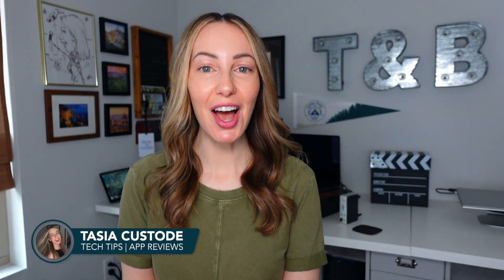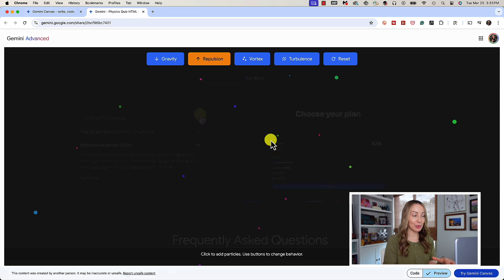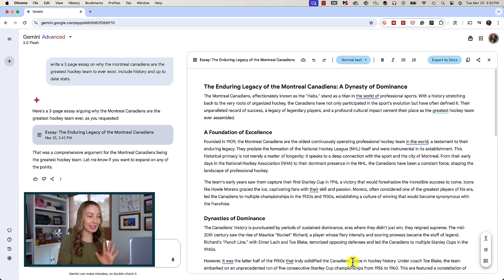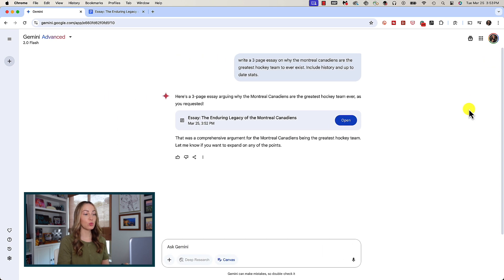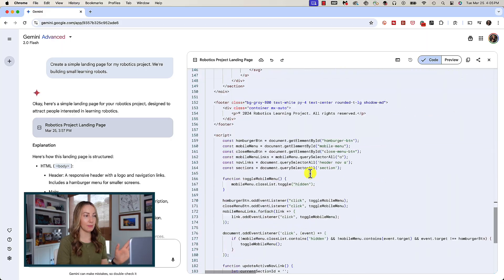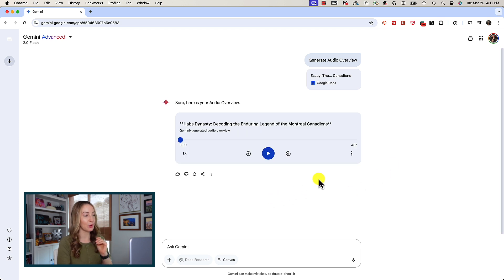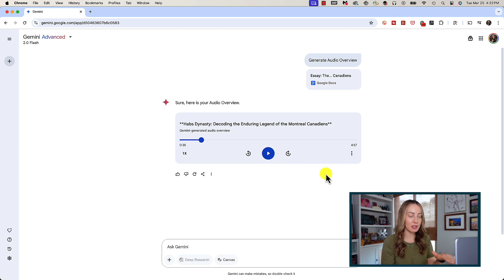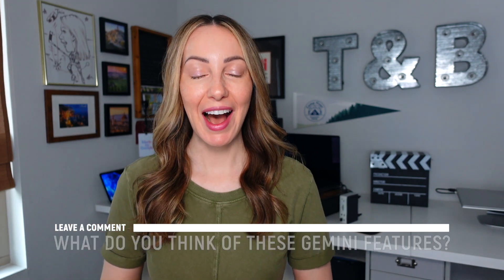Google Gemini Update: Meet Gemini Canvas and Audio Overview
Hey friends, I’m Tasia Custode and in this video, it’s time to meet Gemini Canvas and Audio Overview. These are two of Gemini’s newest features that’ll save you even more time and help you get more done. See also: Hello, NotebookLM feature inside Gemini!

⏰ TIMECODES:
00:00 - Google Gemini Updates
00:36 - Gemini Canvas
04:42 - Audio Overview
07:07 - Availability